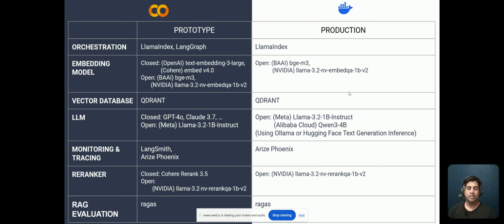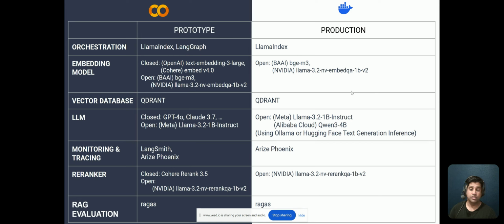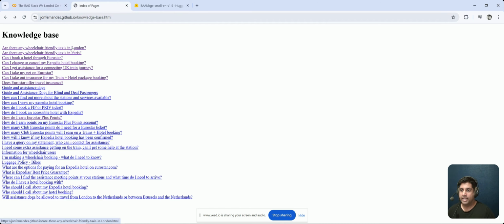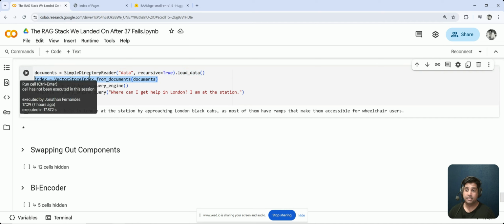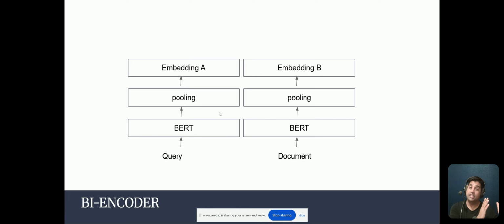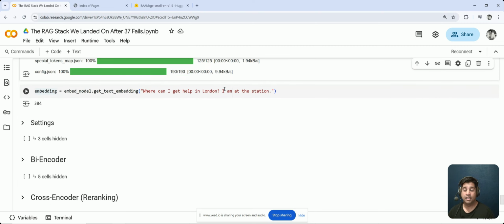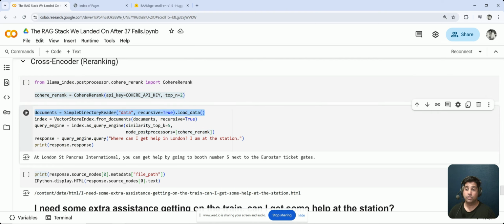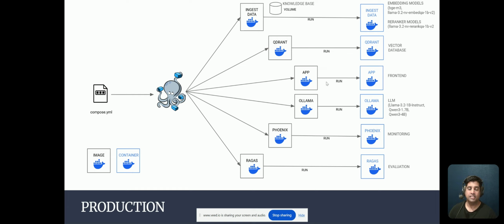Jonathan Fernandes The RAG Stack We Landed On After 37 Fails